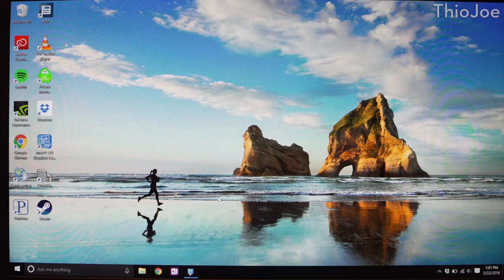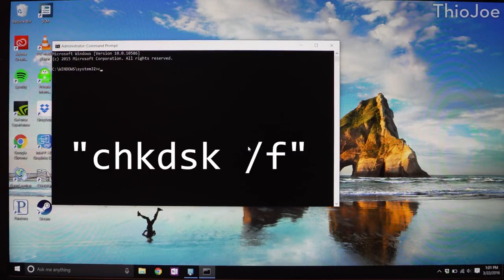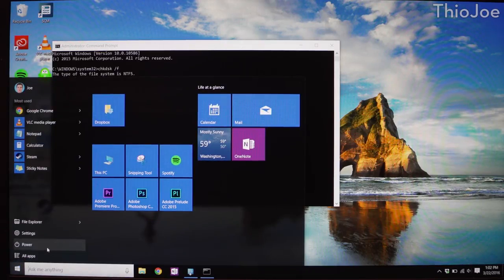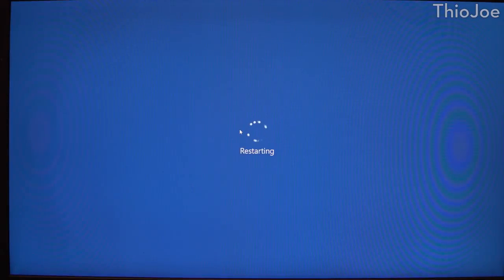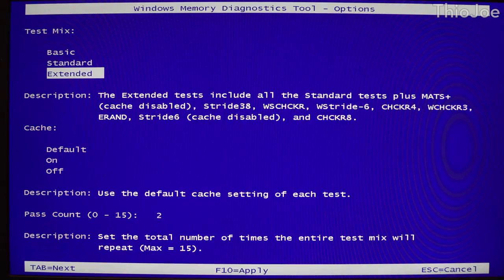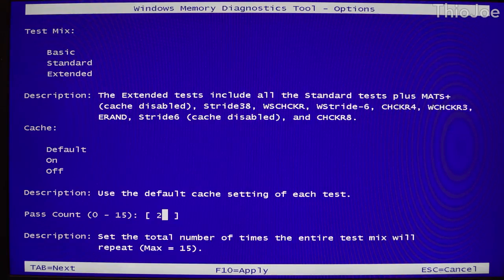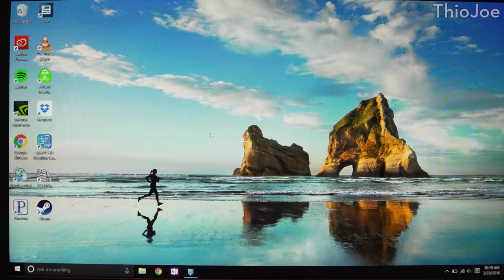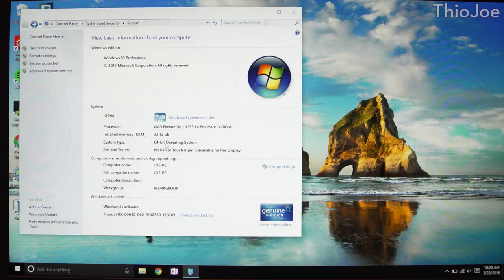how to Double Your Computer RAM for Free